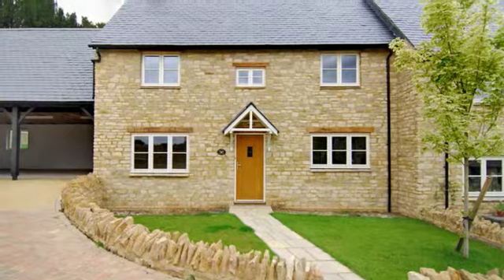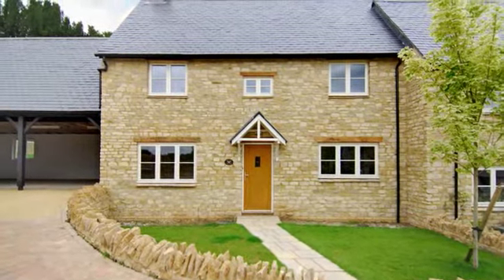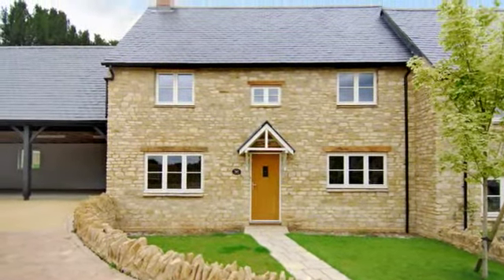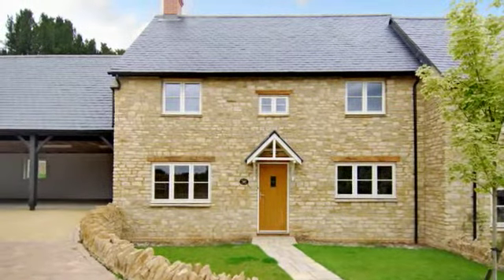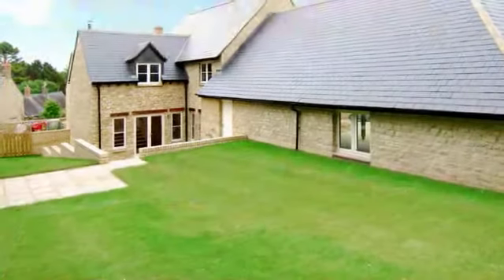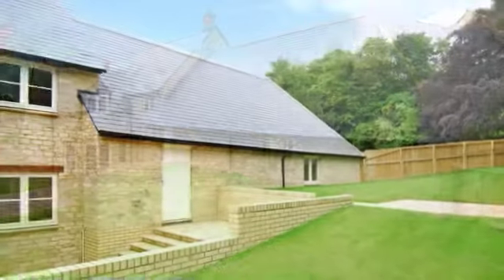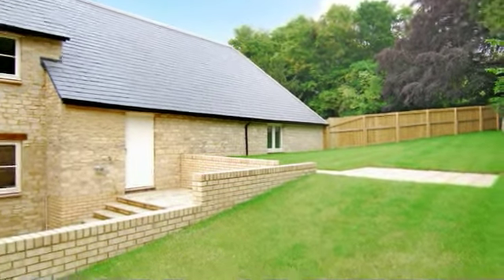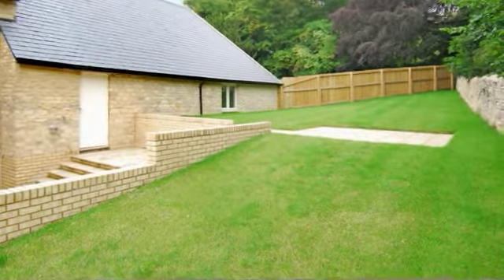154586 - Brazier Cottage